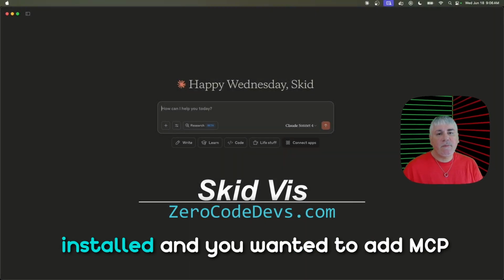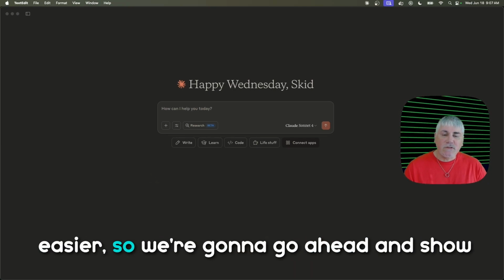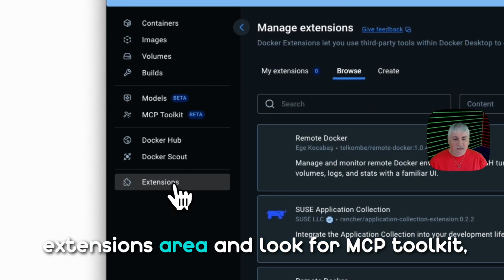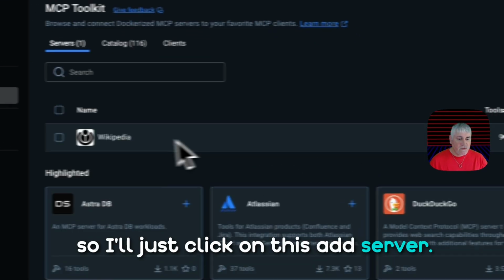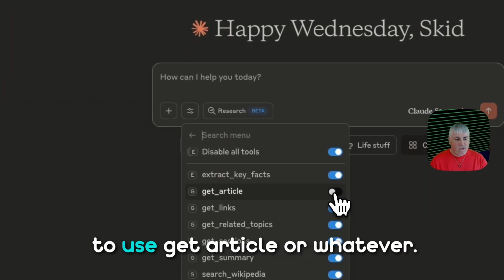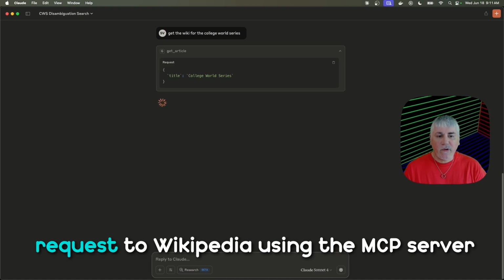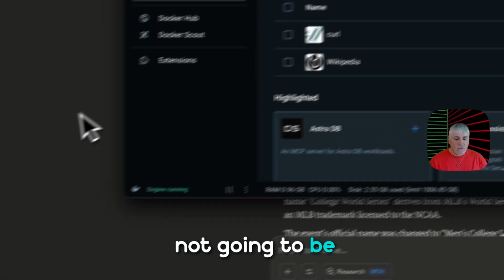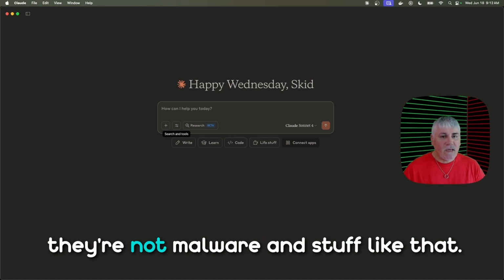How to Easily Add MCP Servers to Claude Desktop Using Docker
👉 Join the Zero Code Devs community for more help, tools, and workflows

Struggling to set up MCP servers in Claude Desktop? It’s not exactly beginner-friendly—but Docker just made things easier. In this video, I walk you through the process of installing and configuring MCP servers using Docker Desktop. No manual JSON edits, no guesswork—just plug, click, and go.

You’ll learn:
-How to install Claude Desktop and Docker
-Where to find the MCP Toolkit extension
-How to add and configure servers like Wikipedia
-Tips to refresh and validate new tools

This setup simplifies the experience and adds power tools to Claude Desktop with minimal fuss.